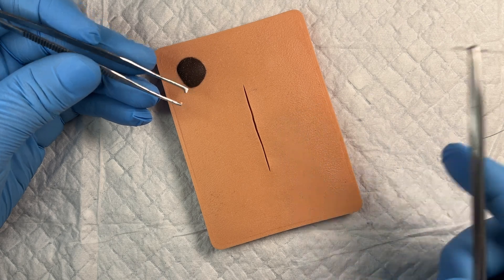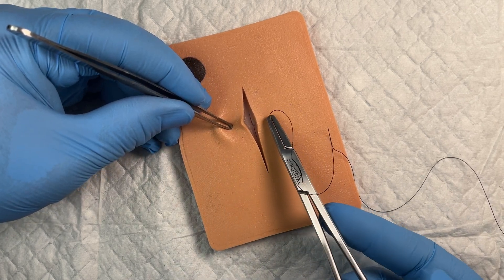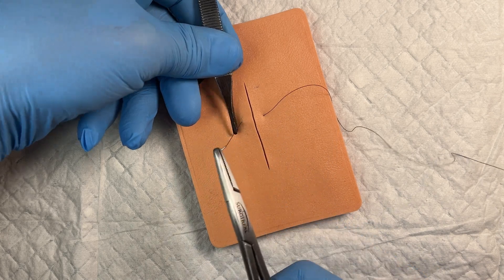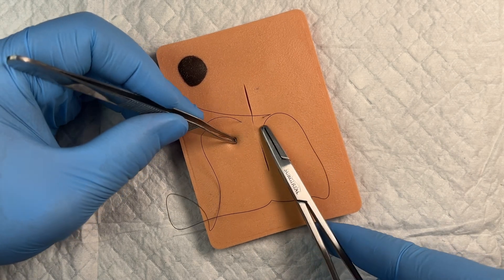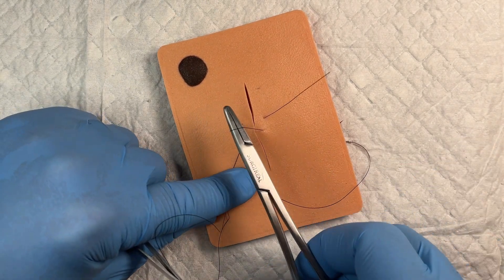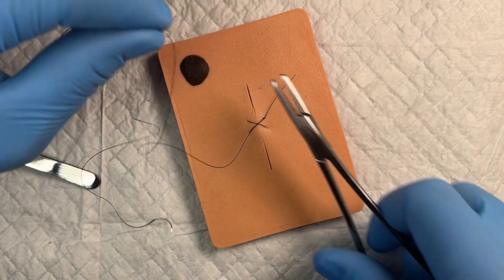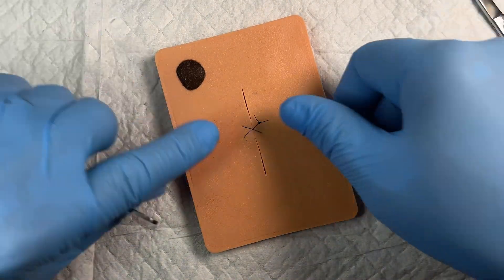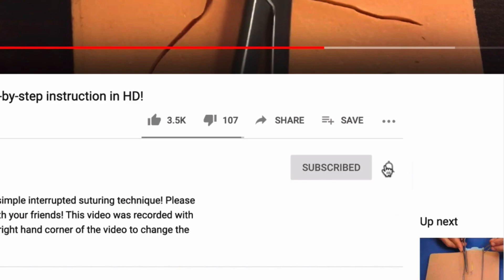Figure-of-8 or Cruciate Suturing - Quick Demo in HD!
This video was recorded in 4K high-definition. Use the Settings "gear" in the bottom right hand corner of the video to change the quality to the highest setting (4K) for the best video quality. For a longer, more detailed tutorial on this technique, go

PLEASE NOTE: All of the content in this video and all other videos on this channel are solely the opinion of the creator and should NOT be used as medical advice or medical care. This video is intended for students of medicine. If you have a laceration or skin injury of any kind, you are officially advised to seek immediate medical attention in a hospital or medical clinic.